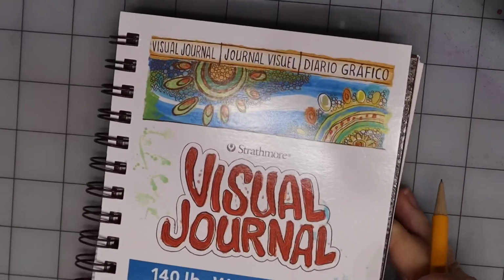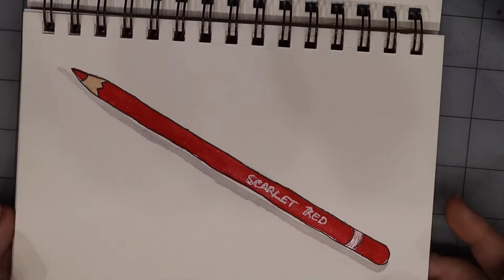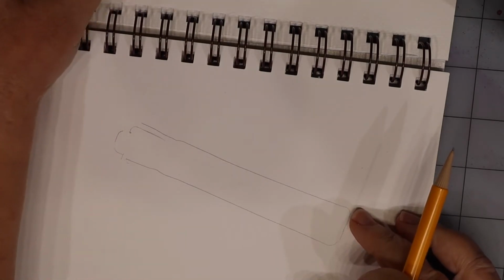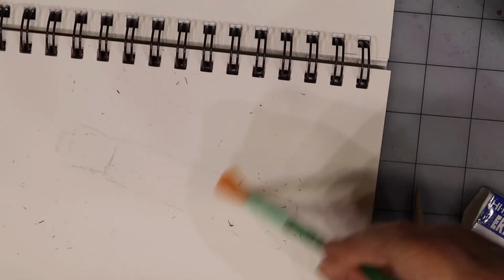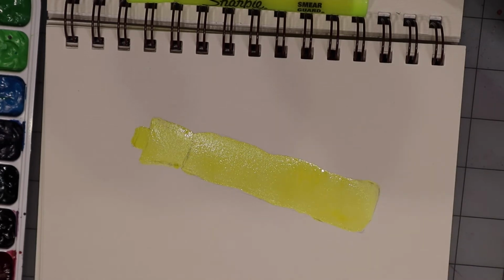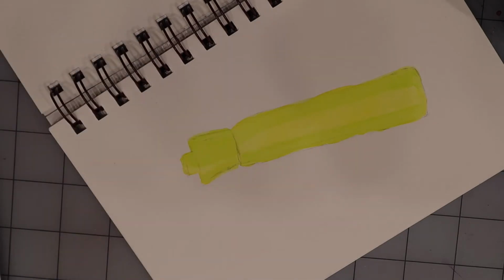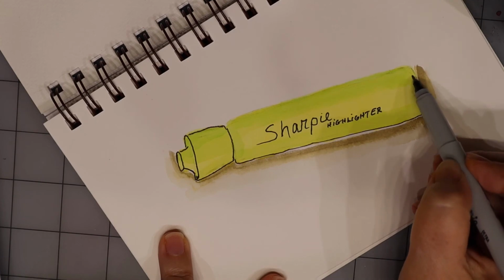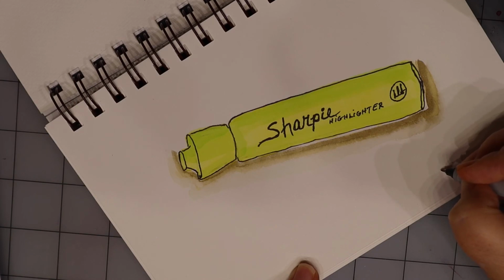SKETCHBOOK SERIES/ PAINTING EVERYDAY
HI EVERYBODY!  JOIN ME IN THIS NEW SKETCHBOOK SERIES/ PAINTING EVERYDAY!  I AM FILLING A SKETCHBOOK WITH EASY SKETCHES AND EASY PAINTINGS OF EVERYDAY ITEMS.